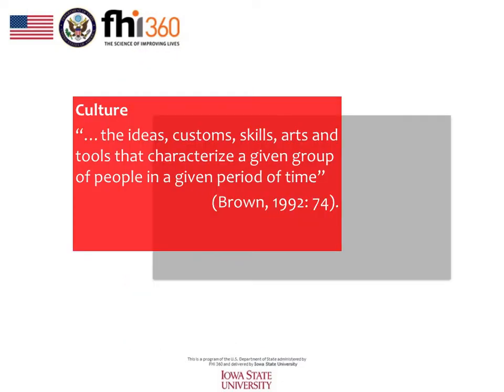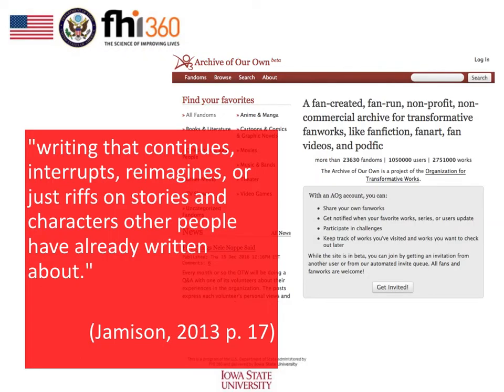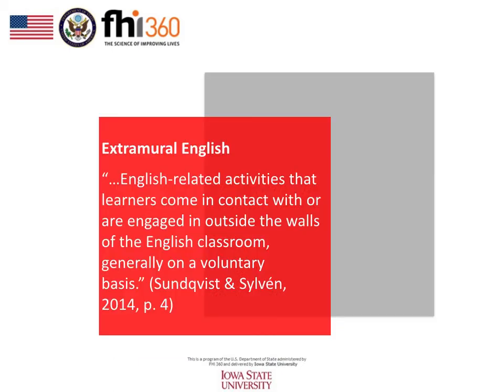Week 2: Vocabulary & Technology (Part 6)